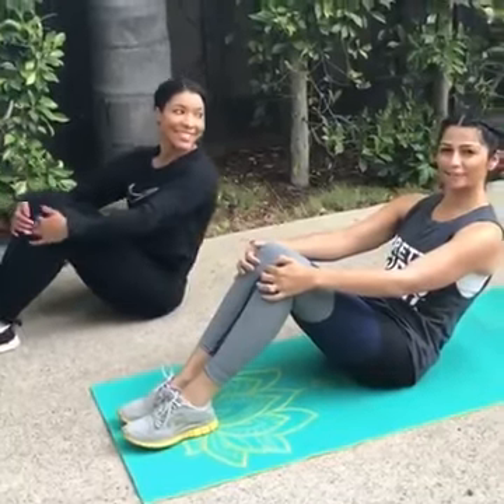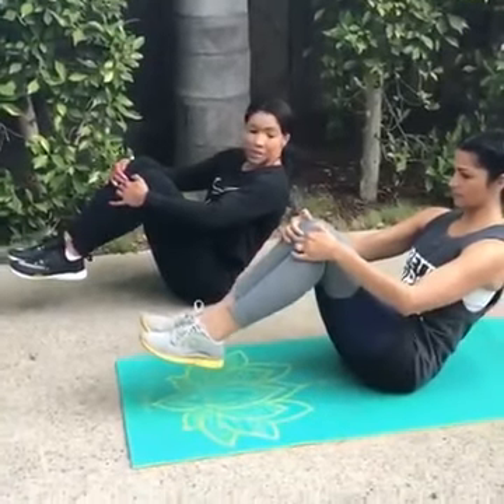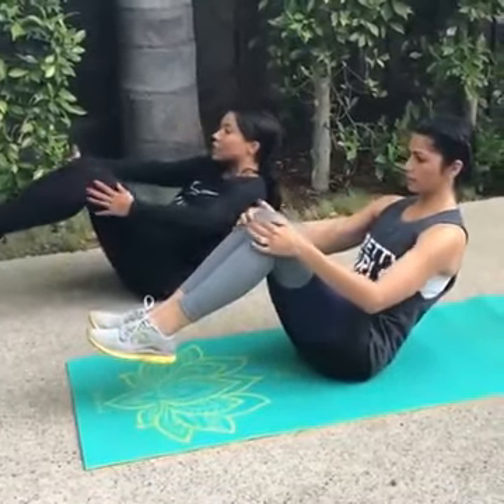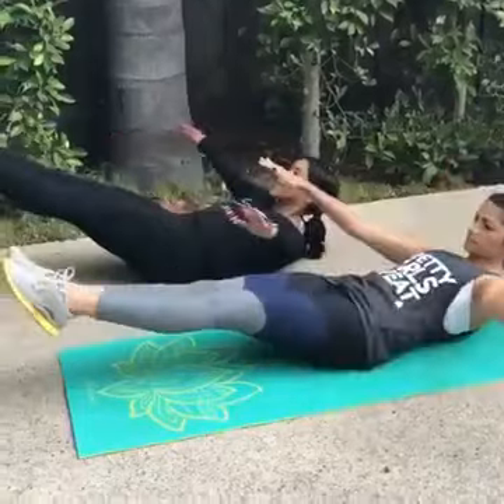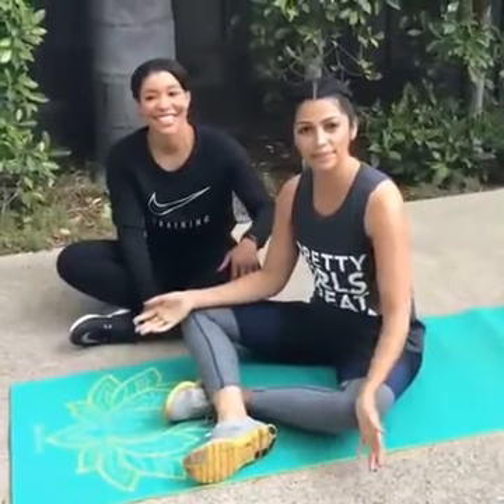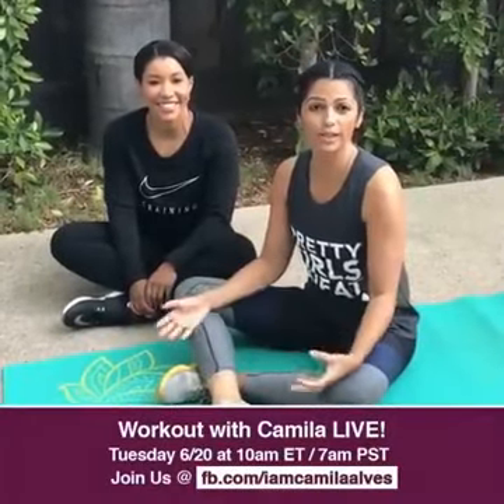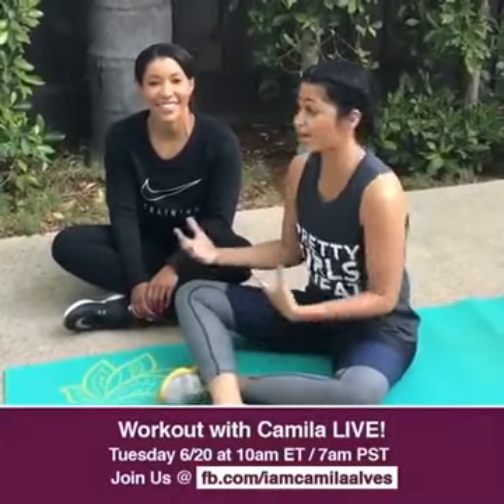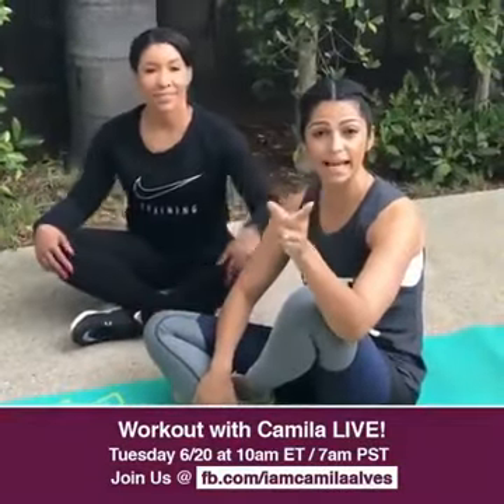Jeanette Jenkins is gaid her friend about workout